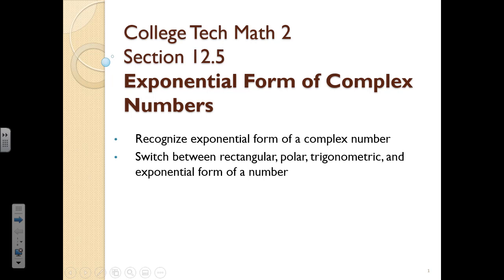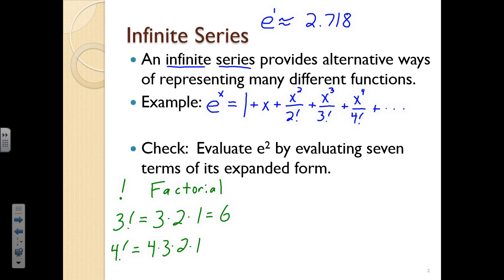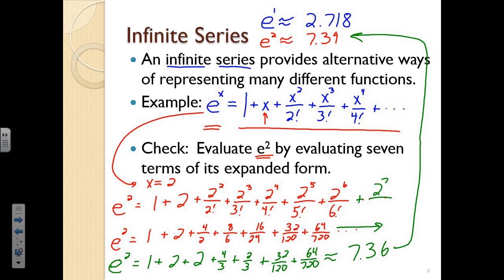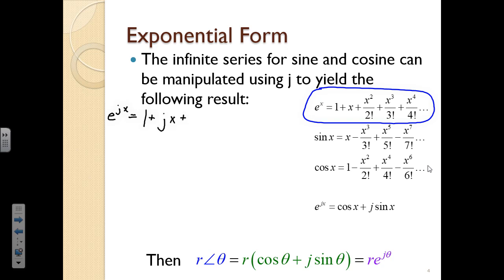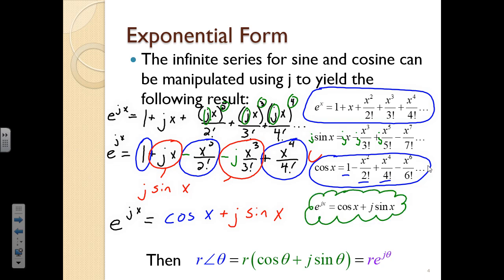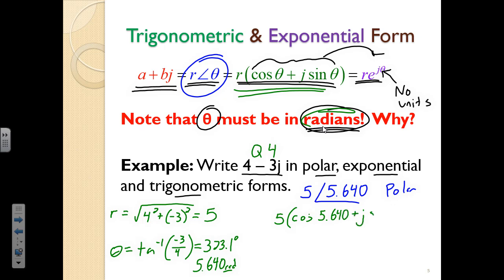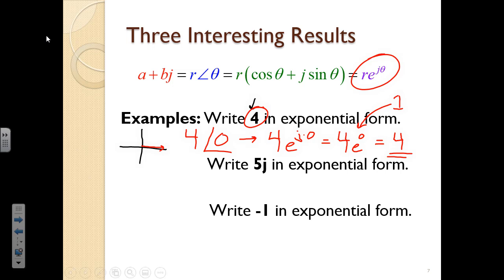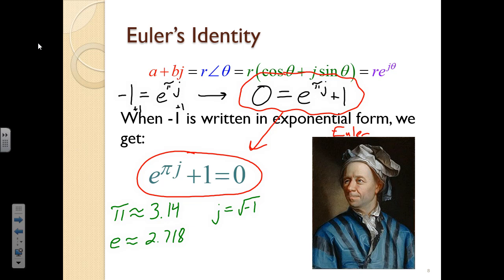College Tech Math 2: Exponential Form of Complex Numbers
This lesson develops the principles that allow complex numbers to be written in exponential form.